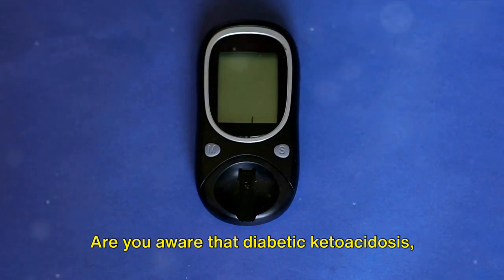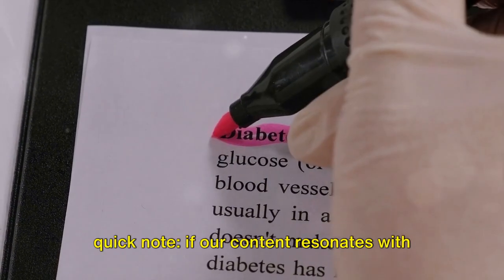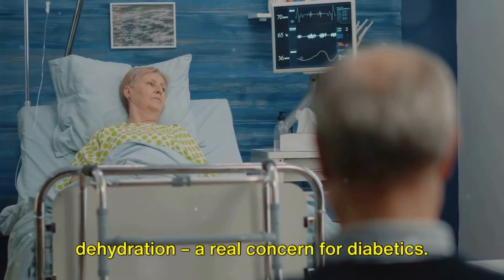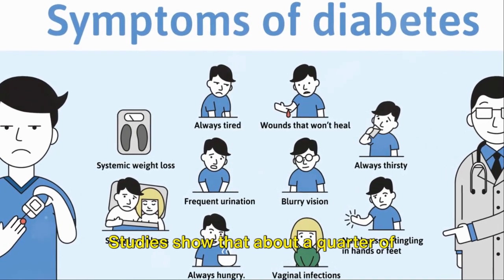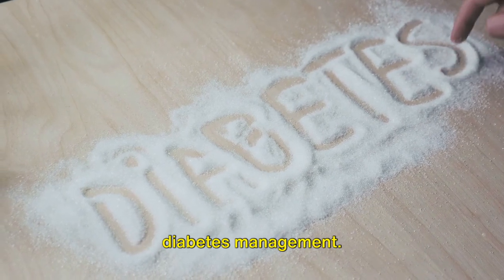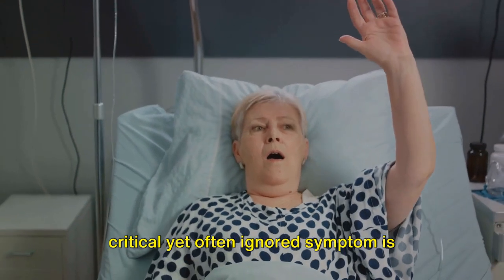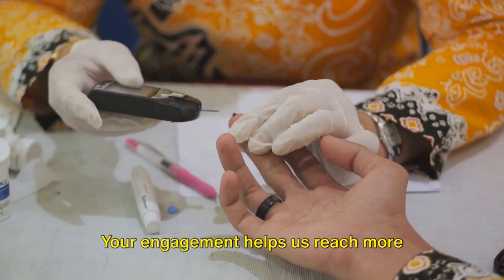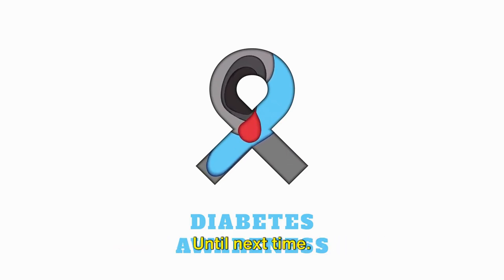7 Deadly Signs of Diabetic Ketoacidosis You're Probably Overlooking - Don't Miss #4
7 Deadly Signs of Diabetic Ketoacidosis You're Probably Overlooking - Don't Miss #4

Hi there🖐 Welcome to Diabetes Daily Dose! 🌟 Are you aware of the silent but deadly symptoms of Diabetic Ketoacidosis (DKA) that many overlook? In our latest video, '7 FATAL Diabetic Ketoacidosis Symptoms Most Diabetics Ignore,' we uncover the early signs of DKA that can save lives if caught in time.

In this video, you'll learn about:

👉 From understanding the subtle DKA symptoms in adults to learning the differences between ketoacidosis vs. ketosis, our video is packed with lifesaving information
👉 We discuss the nuances of DKA blood tests and provide actionable tips on avoiding DKA in Type 1 Diabetes.
👉 learn about the importance of hydration and electrolytes in DKA management and how to identify ketoacidosis breath odor.

Press the 🔔 bell to get notified every time we upload a new video!

⌚ SCHEDULE:
Weekly New Video
🔎 RELEVANT HASHTAGS: DiabetesDailyDose Diabetes TreatmentForDiabetes DiabetesTreatment Type2Diabetes Type1Diabetes TreatmentOfDiabetes InsulinTreatmentForDiabetes InsulinTreatmentForType2Diabetes DiabetesMellitus GlobalRevolutionInTreatmentOfDiabetes Treatment DiabetesTreatmentMedicine DiabetesCure DiabetesTreatmentByFDA Type2DiabetesTreatment Type1DiabetesTreatment NutritionalStrategiesForDiabetes DiabetesMellitusTreatment DiabeticKetoacidosis DKASymptoms Type1Diabetes Ketoacidosis DiabetesCare DKABloodTest DiabetesEmergency PreventDKA DiabetesManagement DKANutrition ElectrolytesDKA HydrationDiabetes DiabetesAwareness DiabeticHealth"